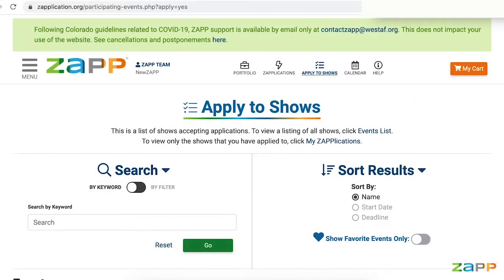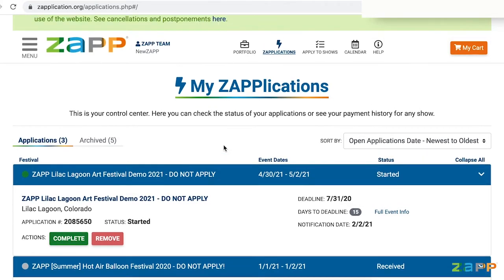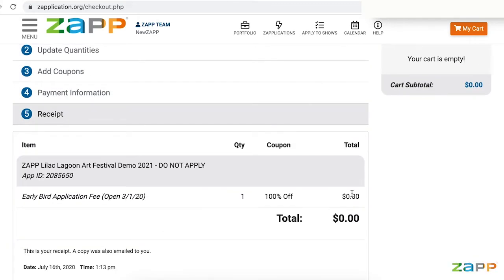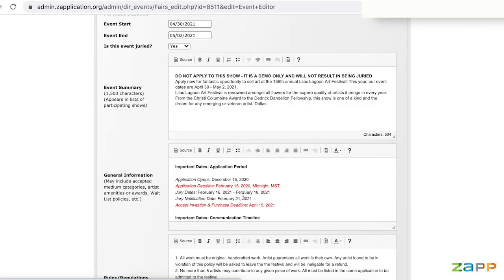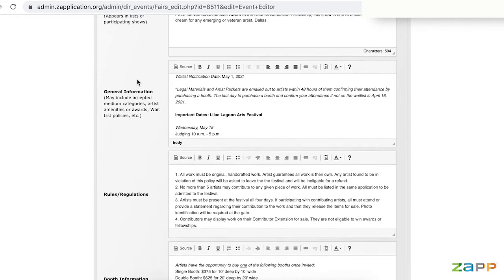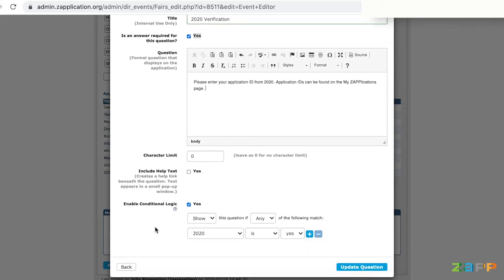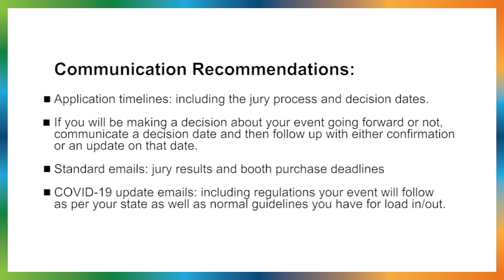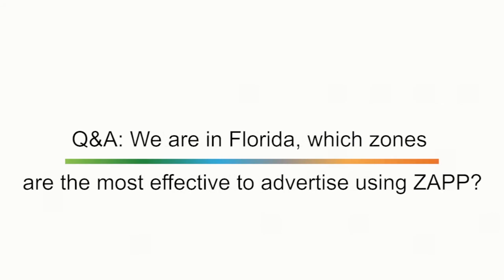ZAPP Webinars for Administrators | Helping Artists Plan for 2021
Thank you for your interest in our webinar! ZAPP webinars are hosted on the third Thursday of every month and are free to administrators using ZAPP.

Timestamps:
Favoriting an Event 0:41
Coupon Codes 2:04
Creating Coupon Codes 4:55
Finding Application IDs 7:09
Creating a Transparent Prospectus 8:27
Refund Policy Recommendations 12:16
Communicating with Your Artists 16:36
Communication Recommendation 18:26
Q&A 19:52